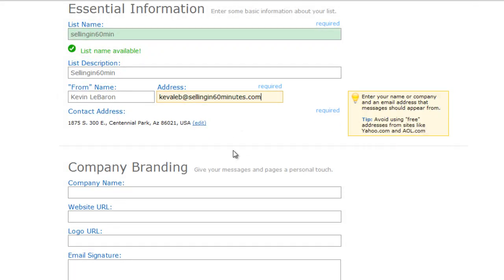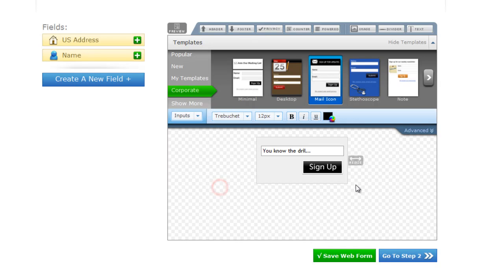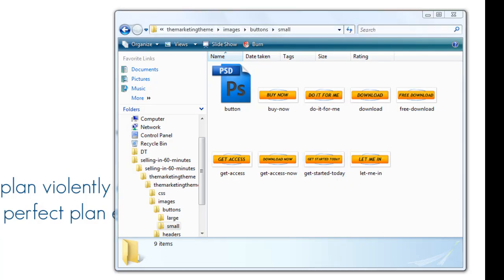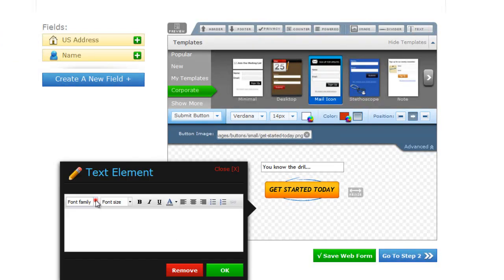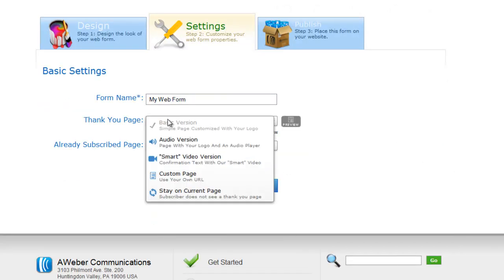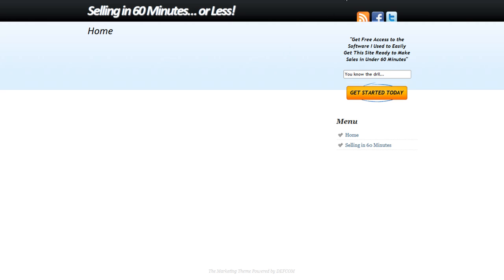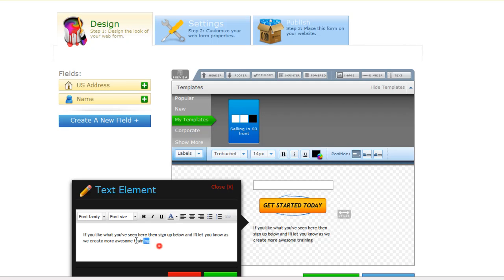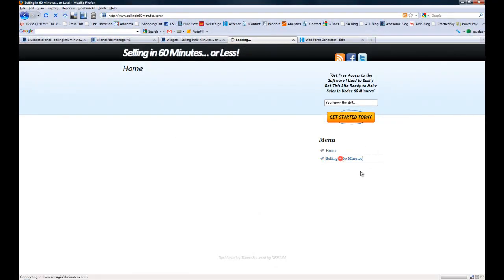Adding an Opt in Form to the Site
This is where we add an opt in form to the site